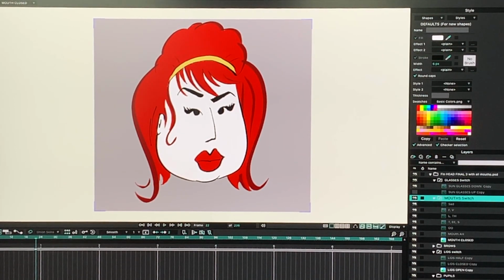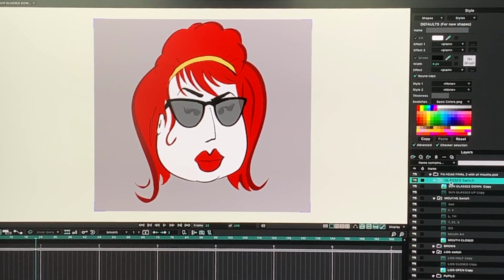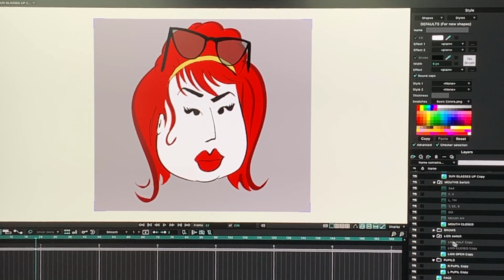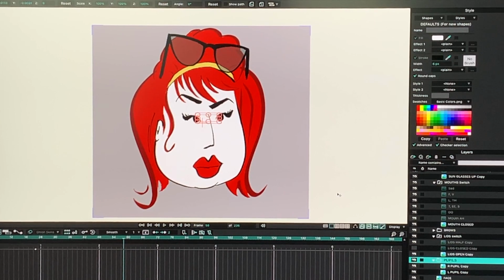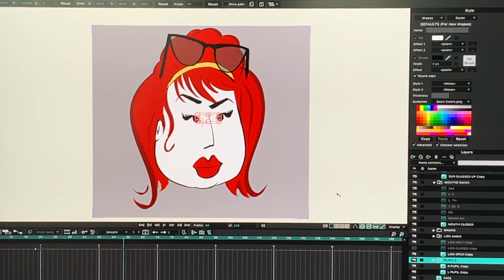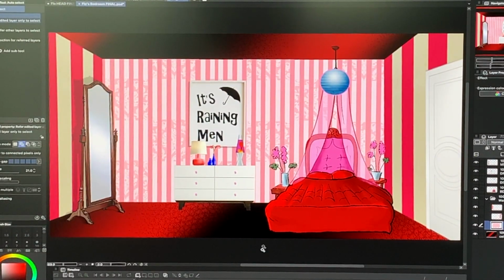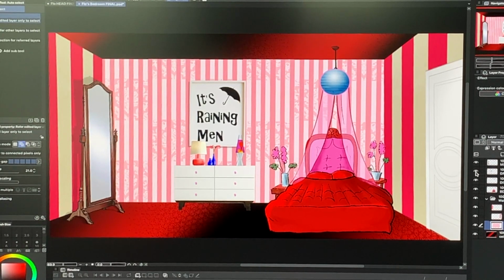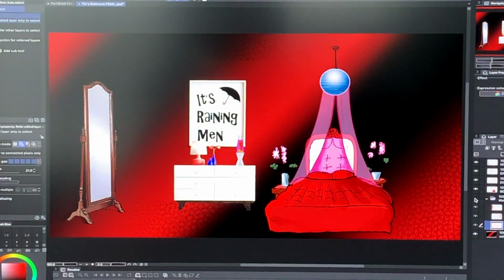The Making of "Dr. Frick's Home for the Mentally Unique" — Ep. 7: The LIE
A journal of how one man is making a full-length animated musical.
The Making of "Dr. Frick's Home for the Mentally Unique — Episode 7.

That way you won't miss out on all the fun and merriment.